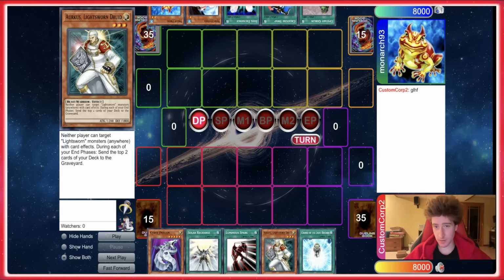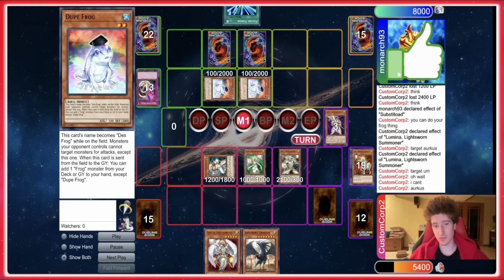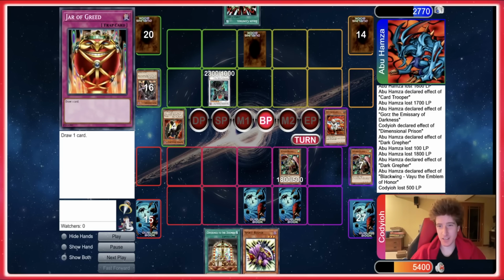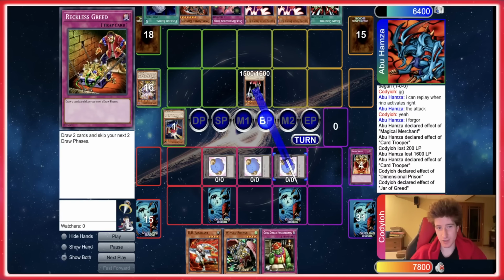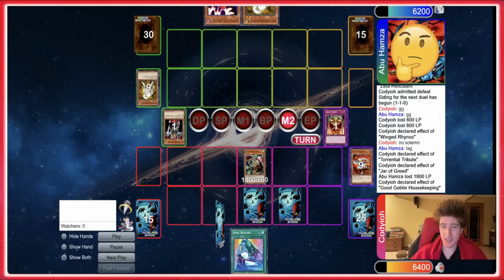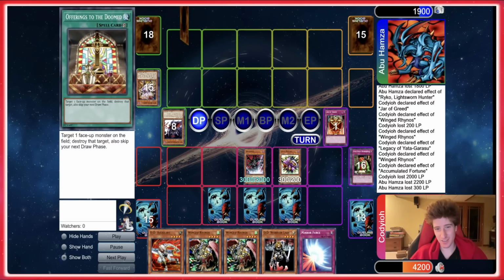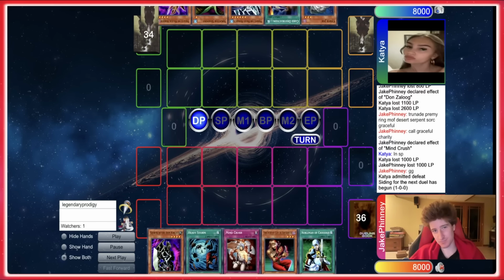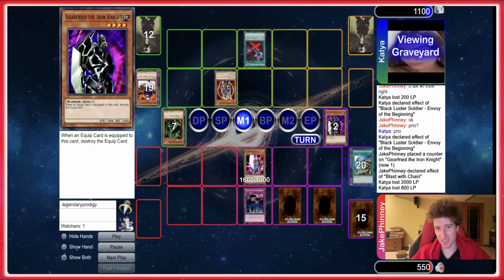Edison Format - Guardian of Order Turbo! - What are they cooking?